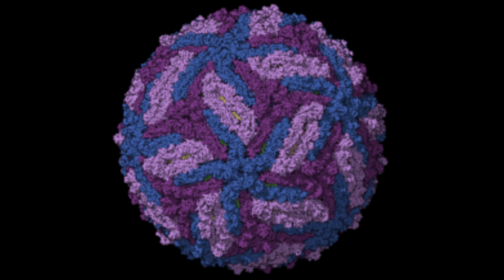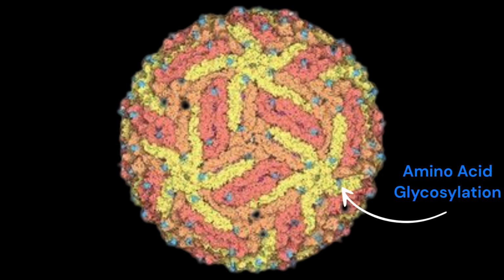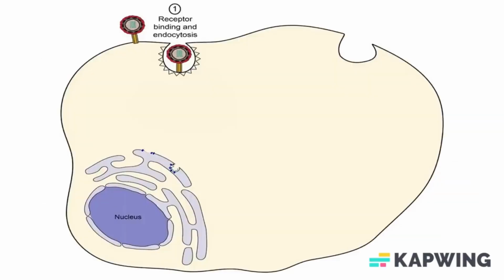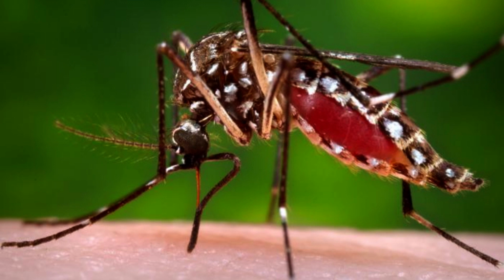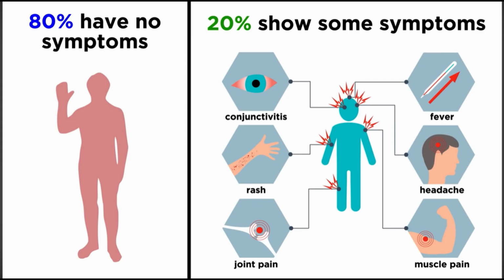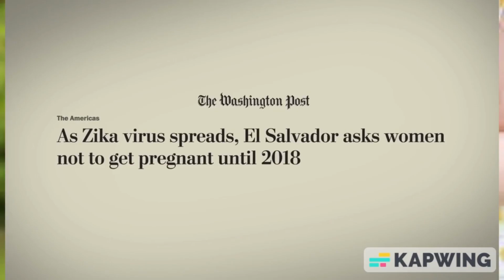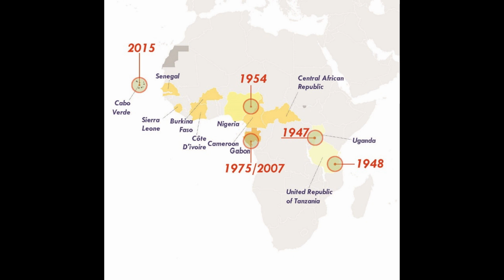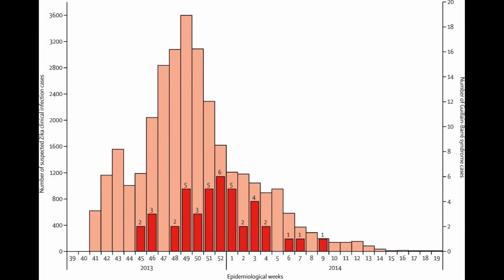AP Biology Zika Virus Video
Made by Jonathan Mehrotra